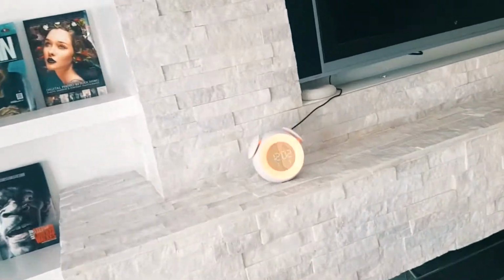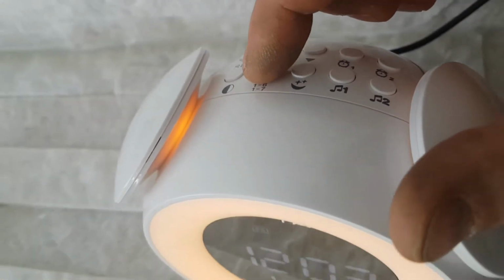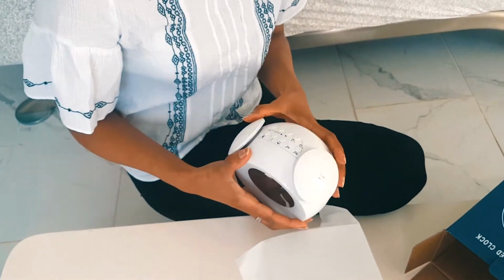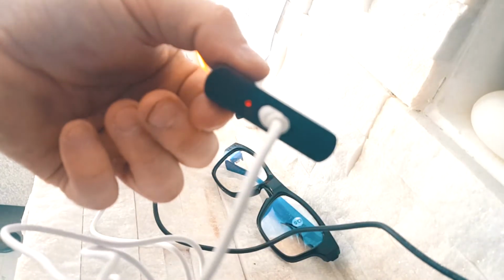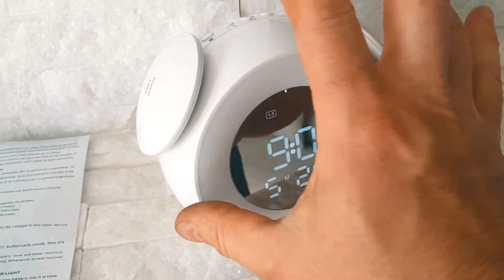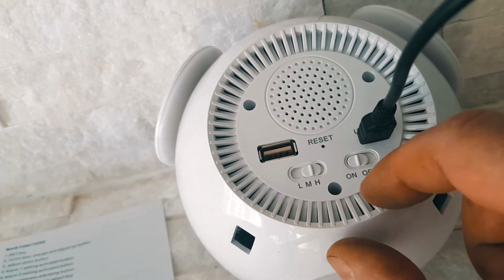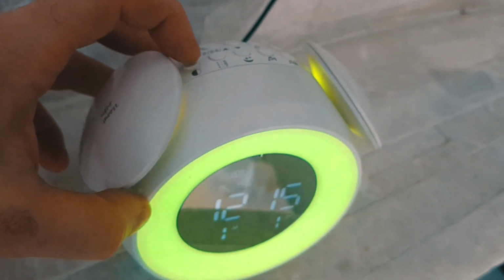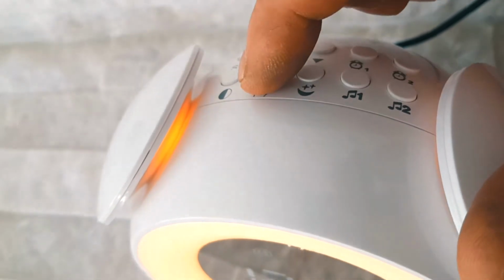Modern Color Changing Alarm Clock. Plays Music and Charges Your Phone. - BEST GADGET EVER!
Today we review one of the coolest alarm clocks ever, it's for kids and adults and plays wake up songs. Schedule 2 separate alarms or use it as a night lamp.  It's touch sensitive and charges your phone or another device. 25 songs to choose from, this clock really is one of the best things I bought.

MY GEAR:

CANON EOS SL200 : Canada
DJI MAVIC Drone - Canada
Ring Light
3 Softbox Studio Lights
GoPro 7 Camera
GoPro/DSLR Lense Kit
Rhode mic
Dynex Tripod
360fly 4K degree camera
Camera Bag
Hero 5,6,7 GoPro 9HR battery